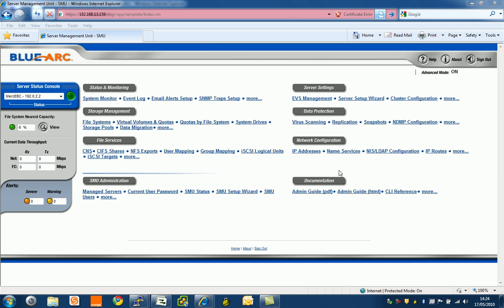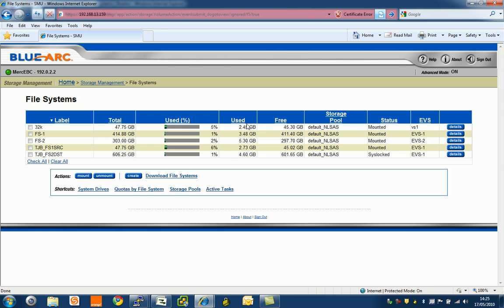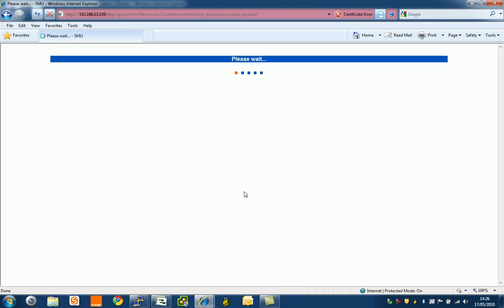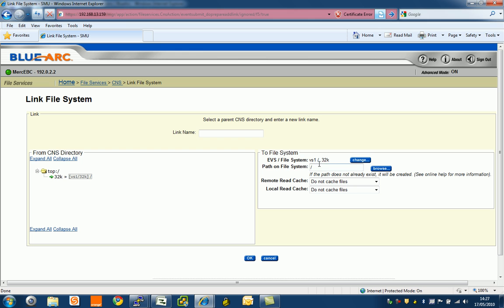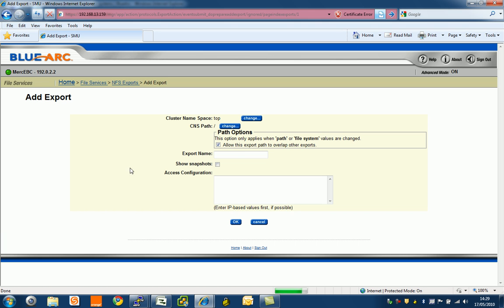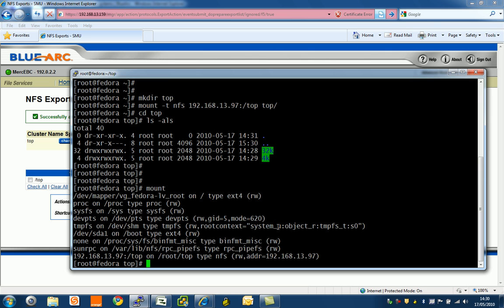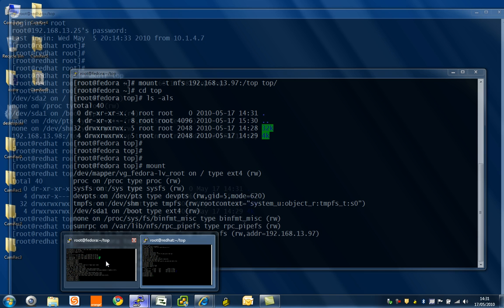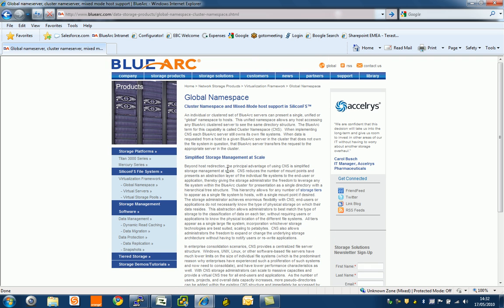BlueArc : cluster name space (CNS) having a single NFS mount across a global cluster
Cluster Name Space showing a global nfs mount across a cluster and having a single mount point access a 32 and 4k file system